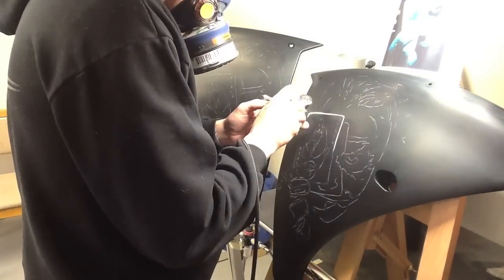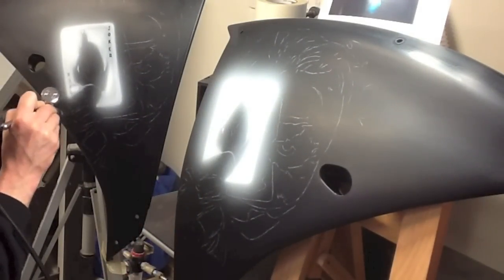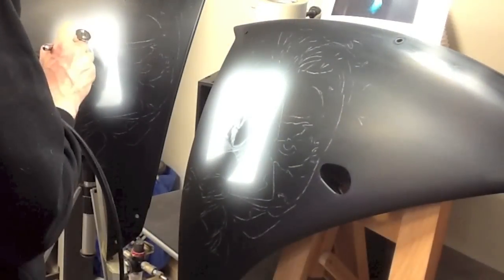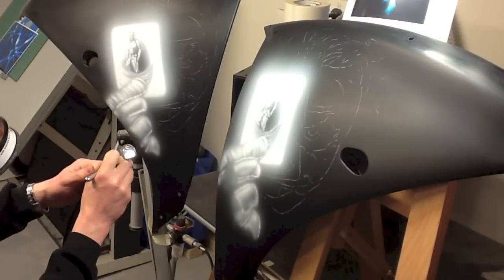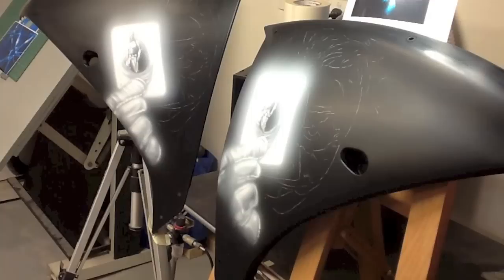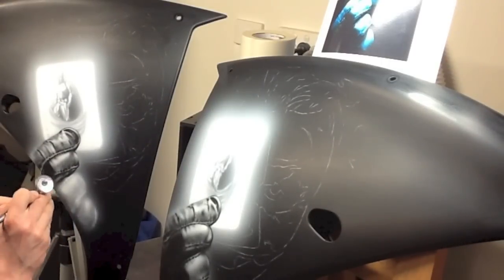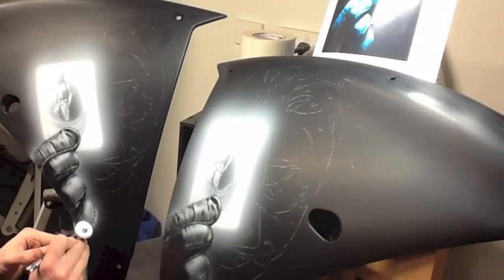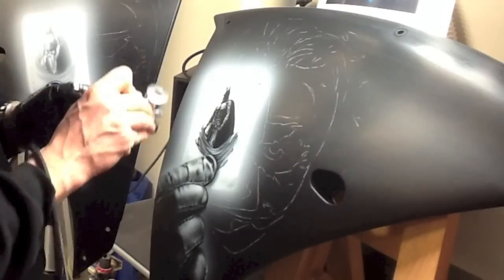The Joker R1 - Part 1, Step by Step.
The Joker R1, a custom street bike which we were commissioned by Bike Craft to complete late last year.

This 2 Part step by step video will show you how we airbrushed this Heath Ledger, Joker artwork onto either fairing of the R1. You will learn freehand techniques, masking and how to render the iconic Joker portrait.

We hope that you enjoy the videos and for more Artwork, Tips & Tricks visit us @